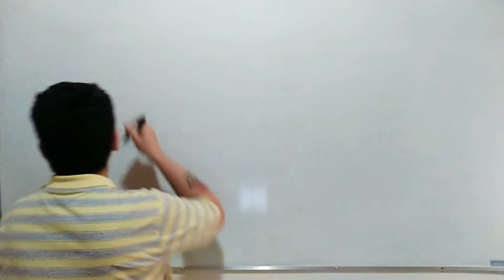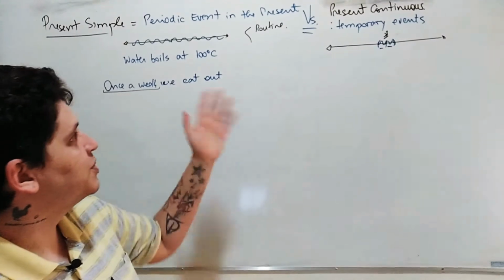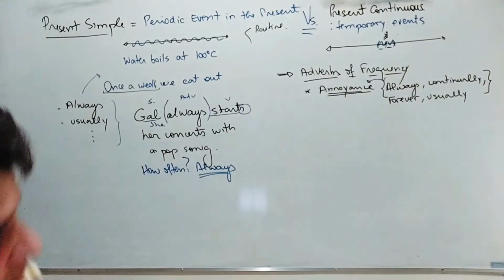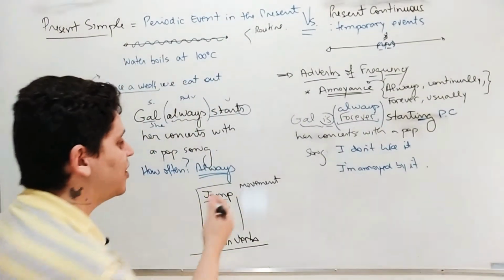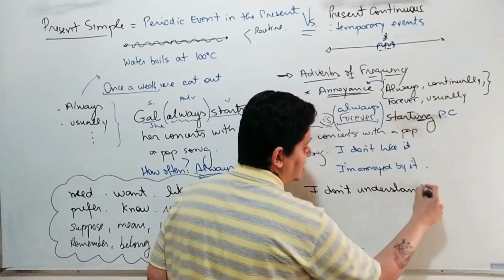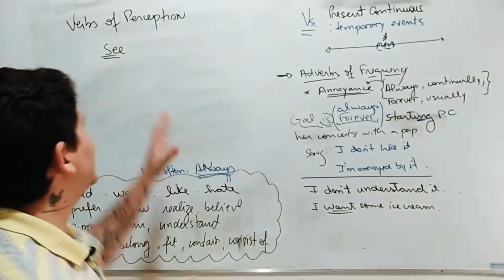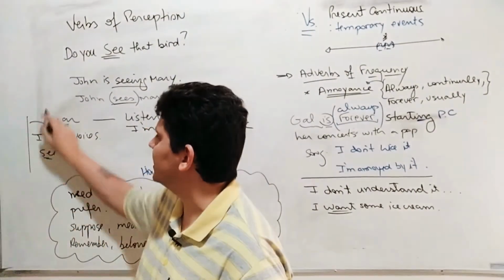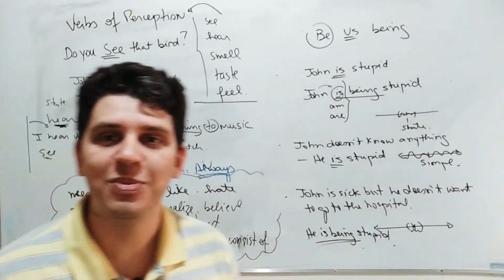Intermediate Grammar: Lesson #5